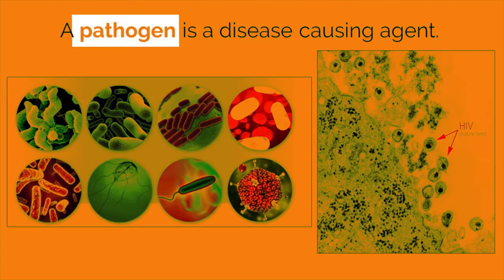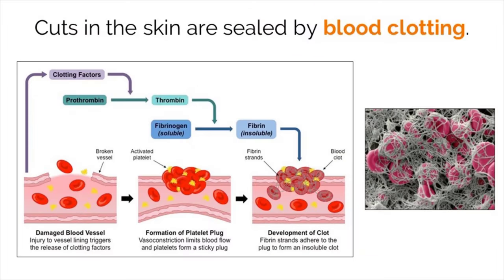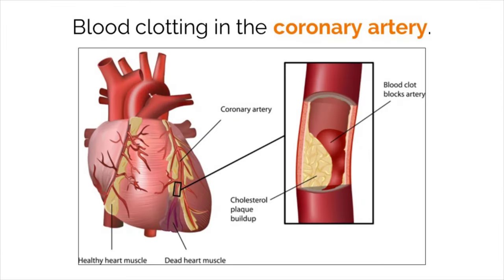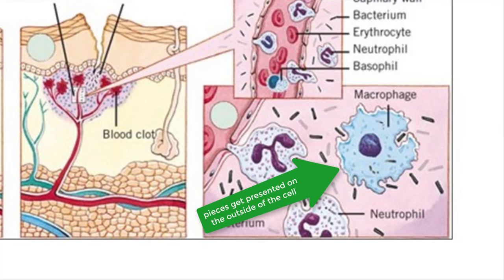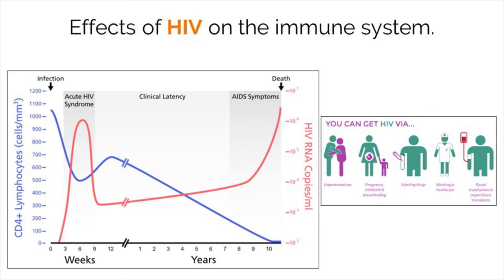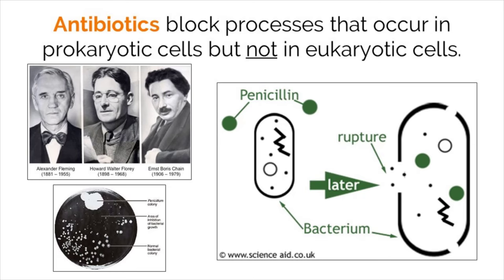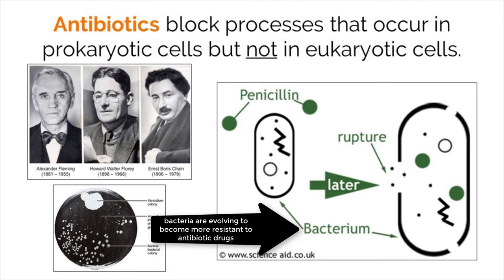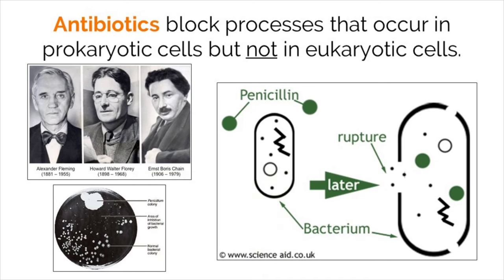IB Biology 6.3 - Defense Against Infectious Disease - Interactive Lecture